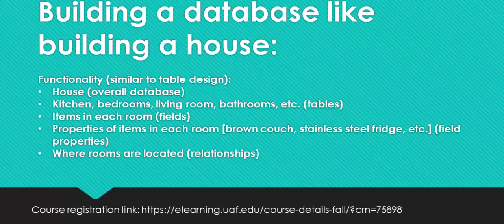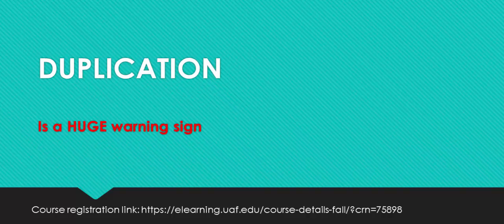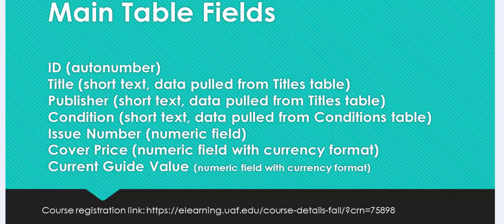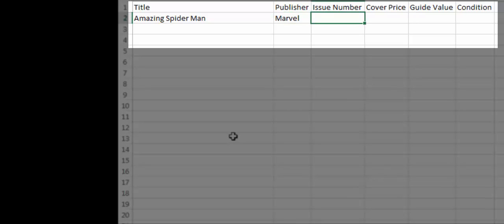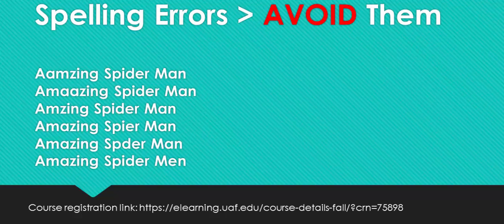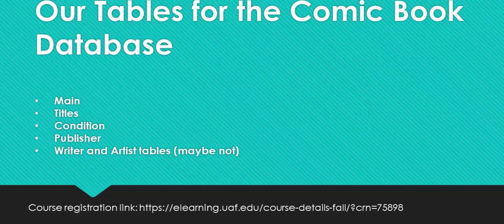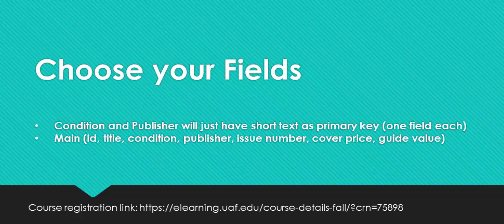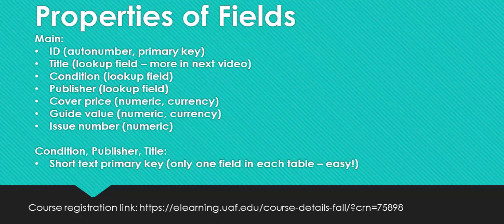Learning with Sage: Creating Tables with Microsoft Access 2013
Learn why and how to design your tables in Microsoft Access 2013.